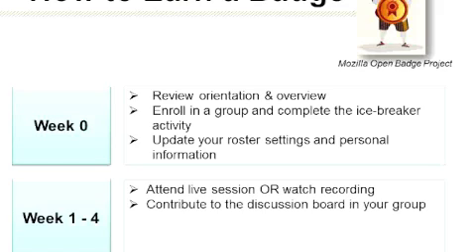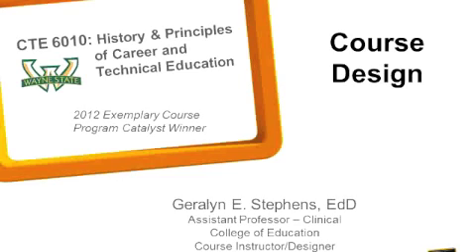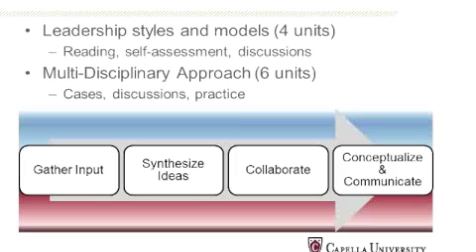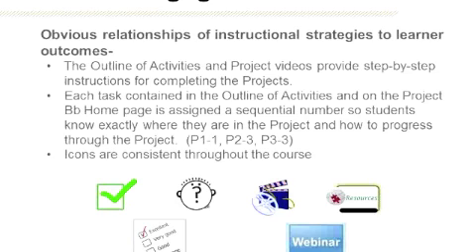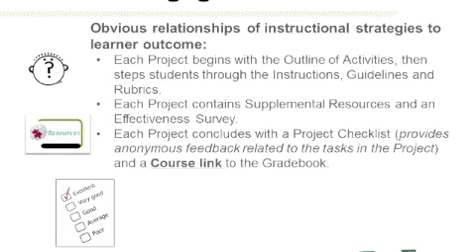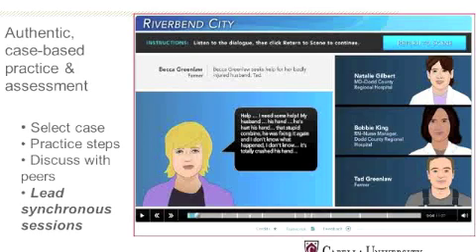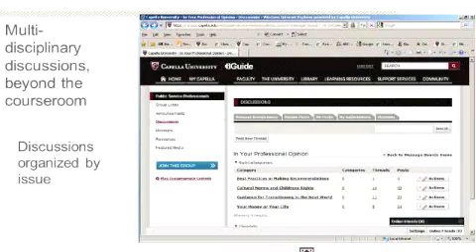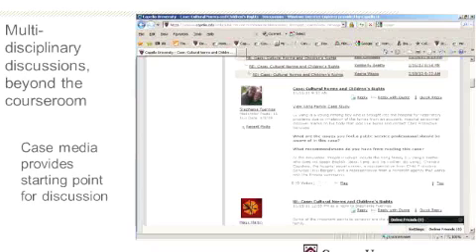Designing an Exemplary Course MOOC: Week 1 Course Design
Using the Blackboard Exemplary Course Program rubric as a guide, this topic will prepare participants to apply exemplary course design elements in the development of an online course. Participants will review sample exemplary courses from the Blackboard Exemplary Course Program and view sample approaches to addressing specific criteria. open.coursesites.com